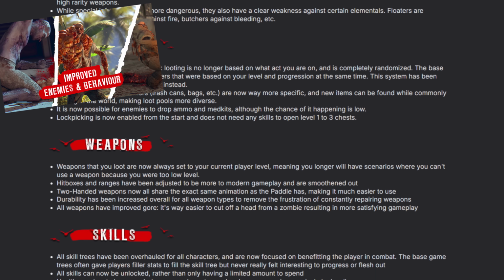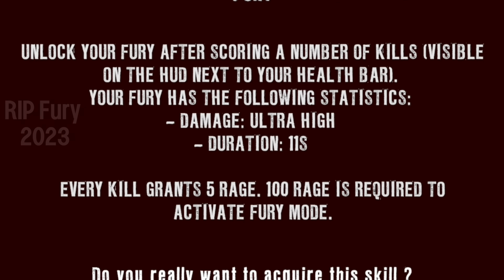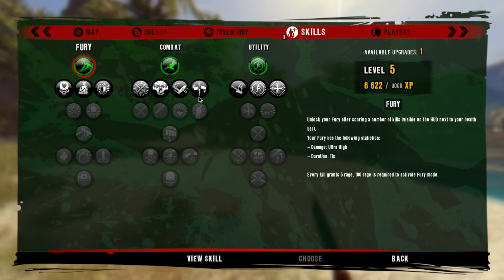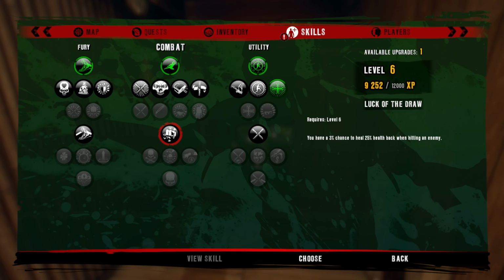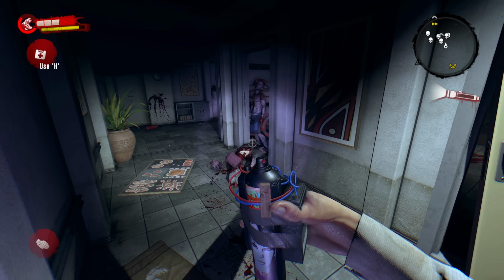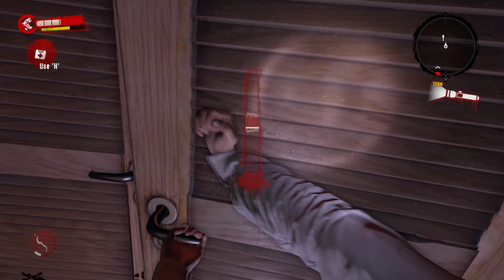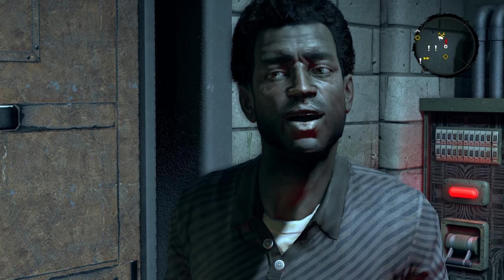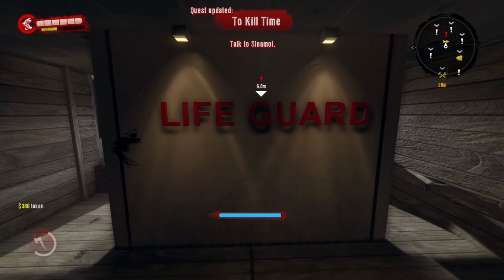This Dead Island Mod COMPLETELY Overhauls the Game!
Dead Island is one of the most iconic zombie games, and this mod aims to completely refresh it!  This mod changes combat, looting, and progression to giving the player a new way to experience the game again.

Made by the same person who created Nightrunner Mode for Dying Light!

Follow if you'd like livestream content / updates!

Attributions!:
Swing Men by MFP [Marion Fields Production]